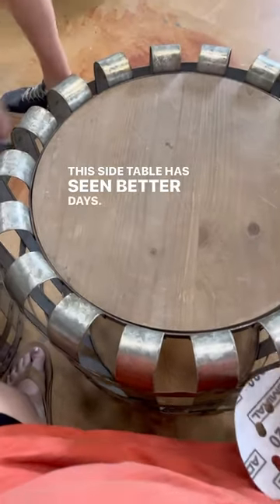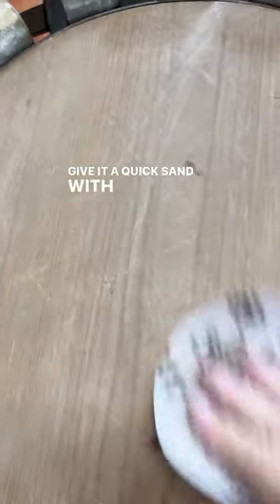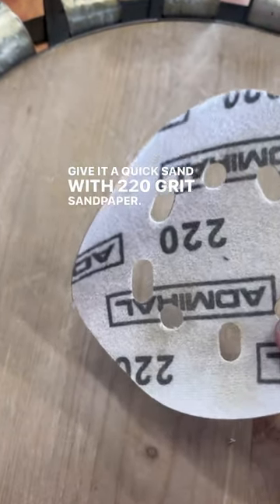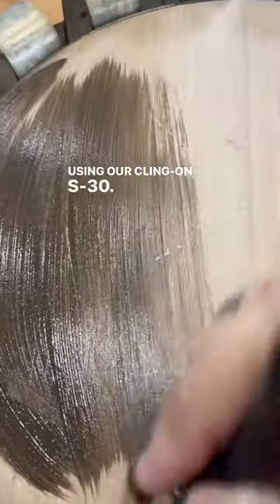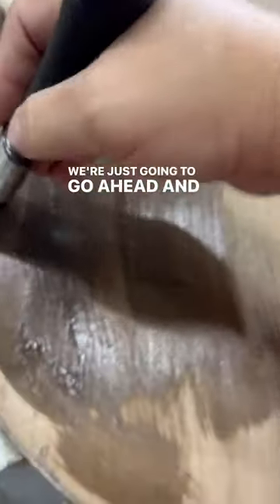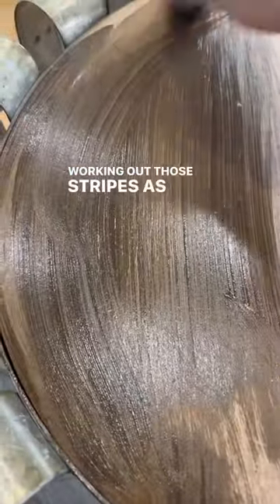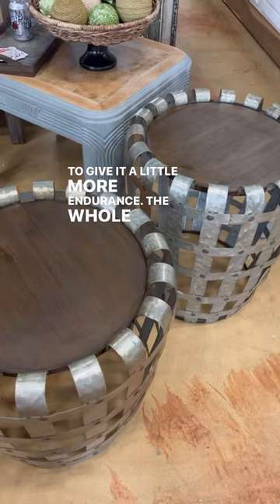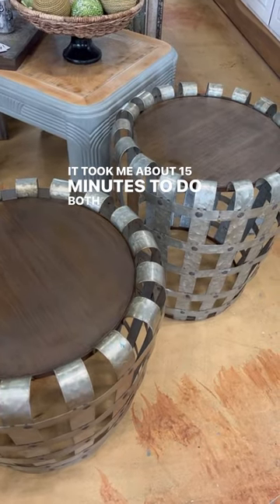Scratched up wooden side table? 15 min fix and it’s better than new!